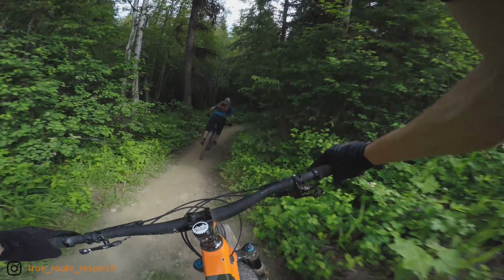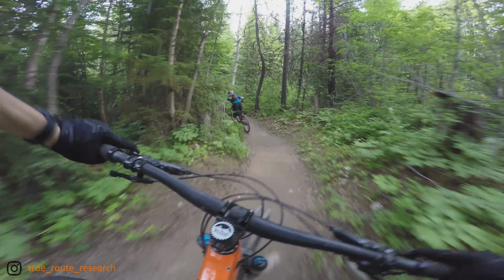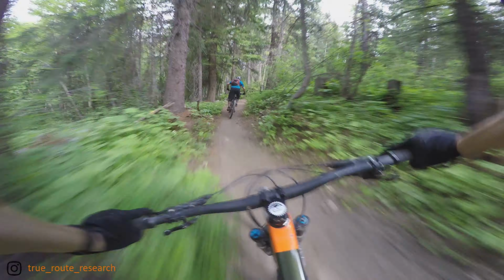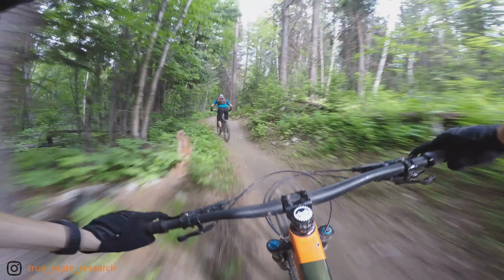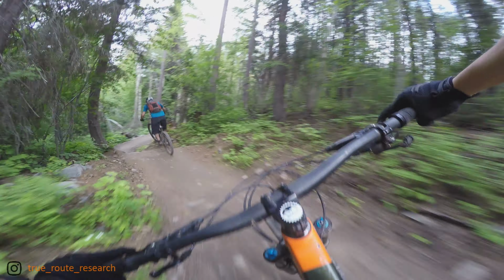NIMBY - Kimberley, BC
Nimby is a great blue flow trail with a ton of jumps! Many of them are smaller table tops and a few small gap jumps. The trail has a lot of flow and is great for riders of all skill levels. It's a great trail for beginners to learn how to jump and progress to clear jumps. It is at the bottom of Bootleg Mountain making it very easily accessible by shuttle or pedal. Definitely a trail you will ride a few times if you have the chance to make it to Bootleg Mountain.

Equipment:
Bike: 2018 Rocky Mountain Instinct BC Edition
Wheels: Nobl TR33 carbon wheels with Hope 4 Pro hubs
Pedals: Squidworx Modular Flat Pedal - Orange and Black Cages
Cameras: GoPro Hero 4 and GoPro Session 5
Gimbal: Feiyu Tech WG2

Distance   1,786 m

Climb   13 m

Descent   -119 m